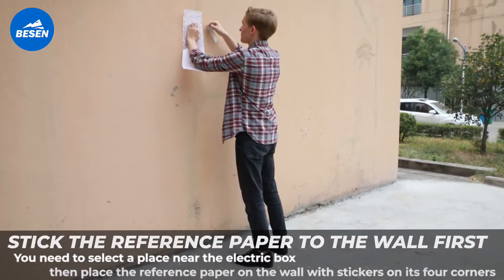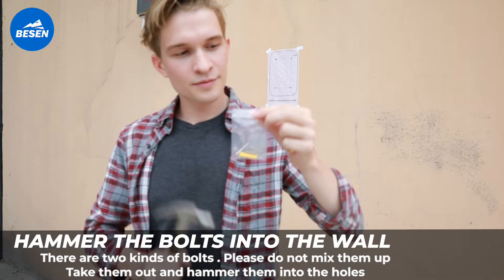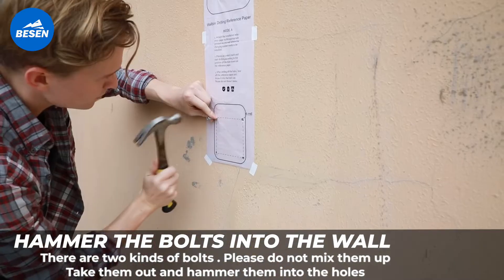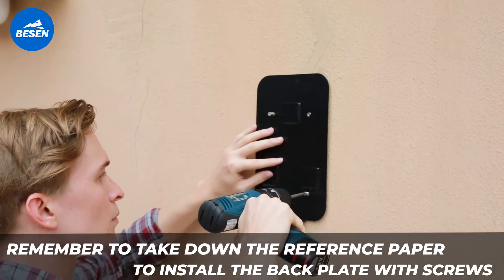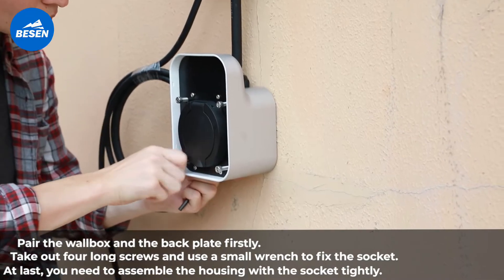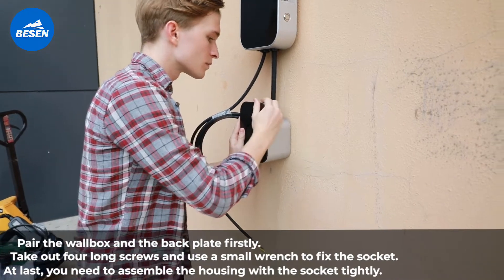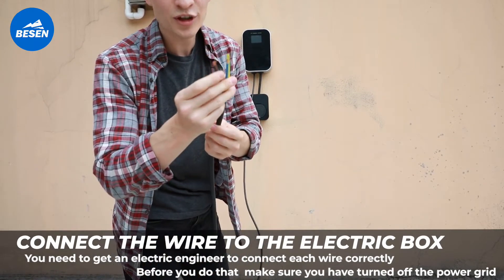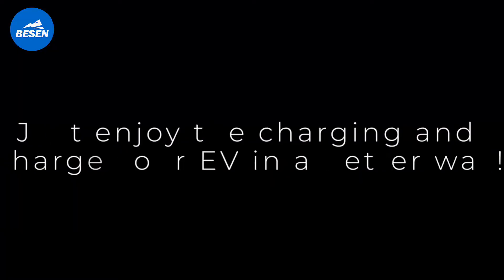EV Charging Station Installation: The Complete Guide (1) | EV Charger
Ever wondered what an electric car home charger installation entails? We reveal all
What is a home EV charger?
or everything else you need to know about electric vehicles and EV charging